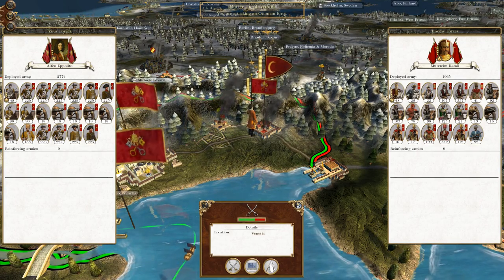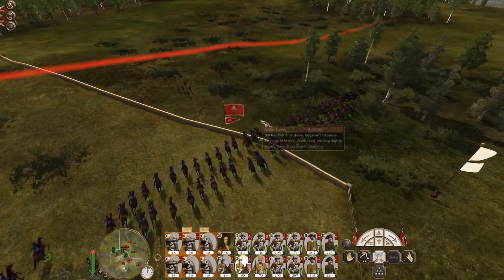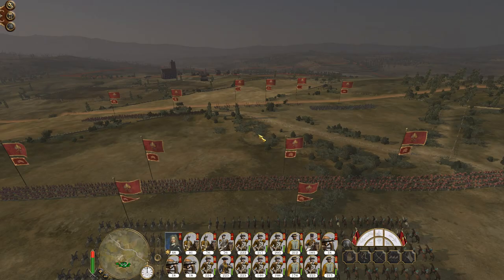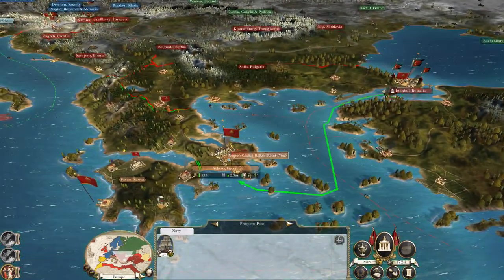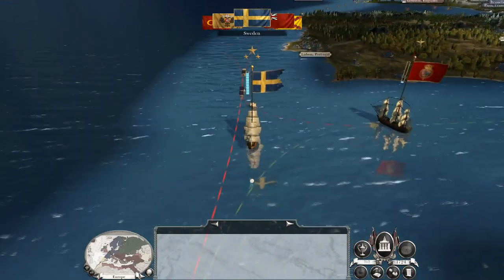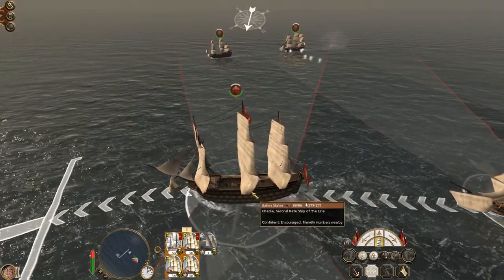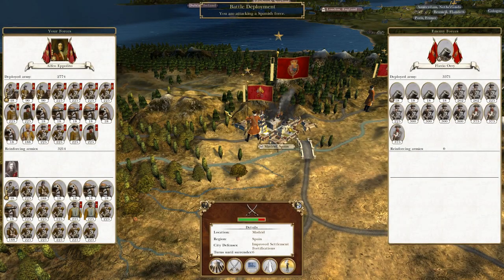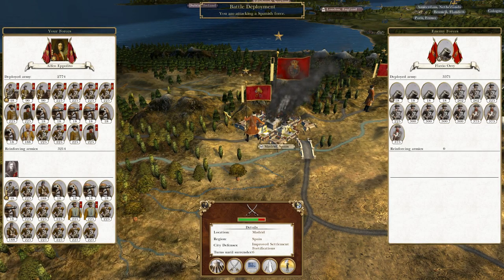Let's Play Empire Total War: DM - Italian States #36 - Gunning For Spain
Hey guys, welcome to the next episode of my Empire Total War Lets Play as the Italian States - in this episode I decide we need to knock out SOMEBODY to ease our situation and I go for Spain!